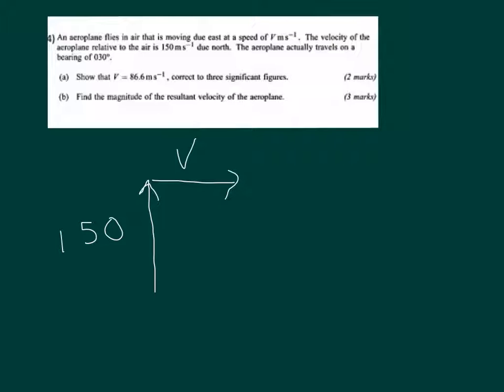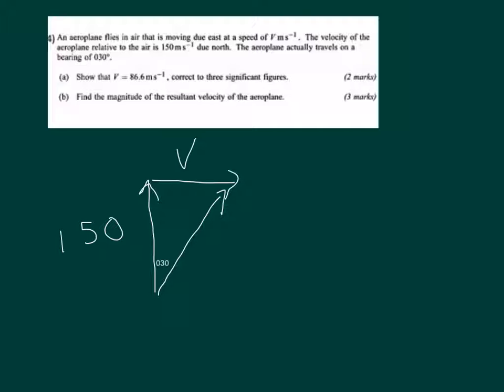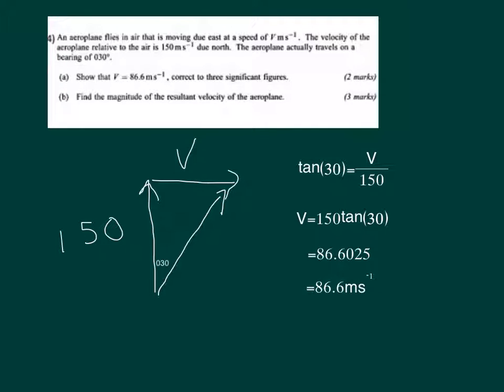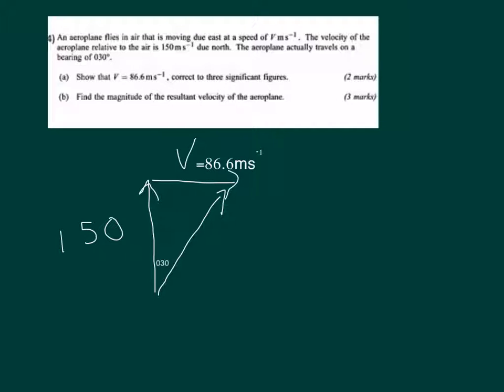kinematics in 2d aeroplane